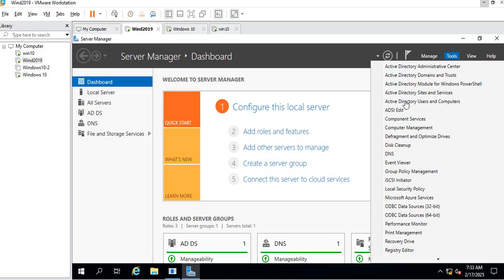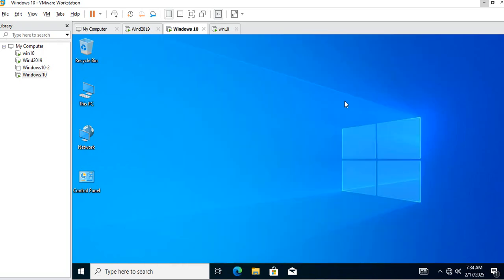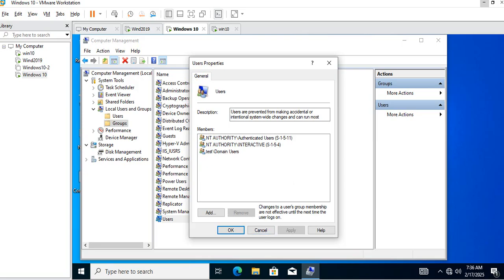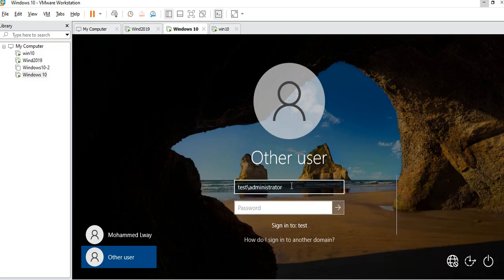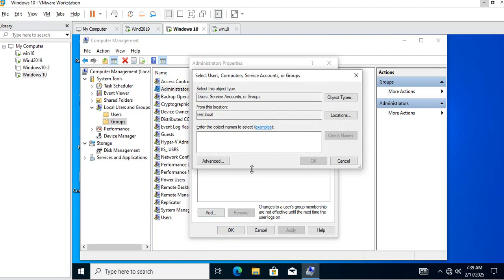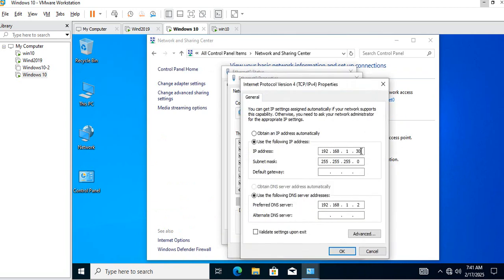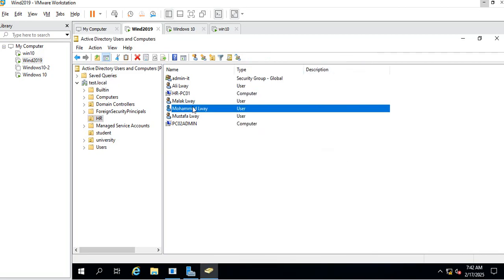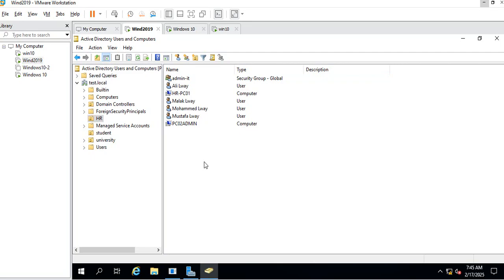Lab 4 Access to domain user with more privileges than normal user